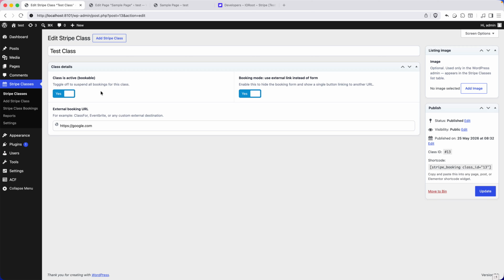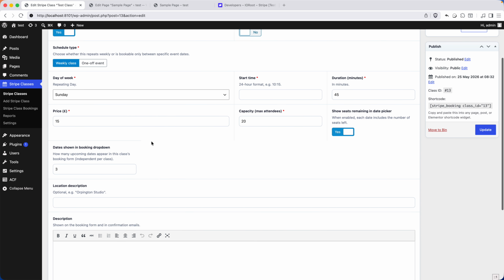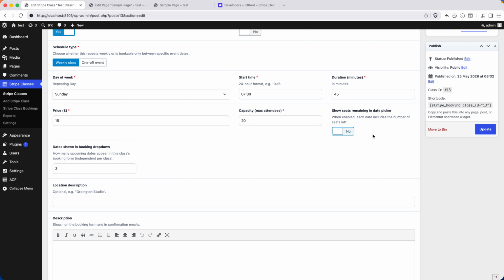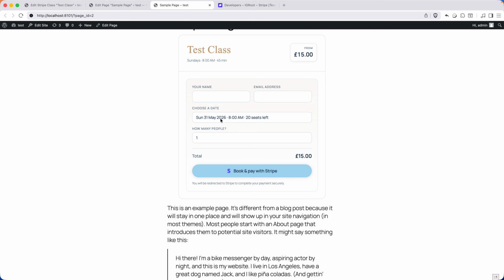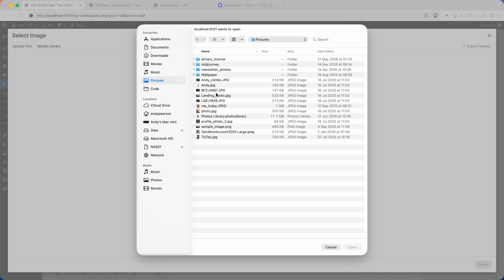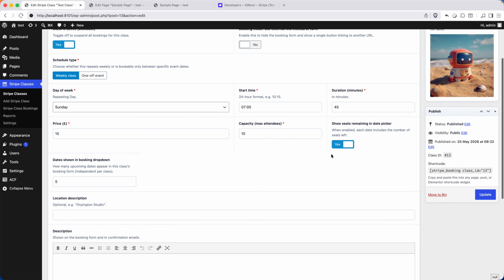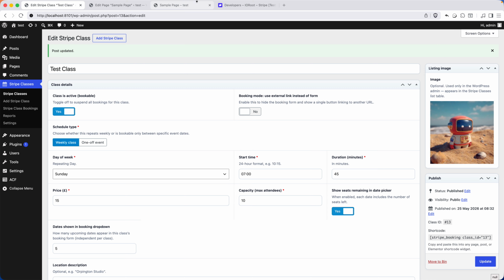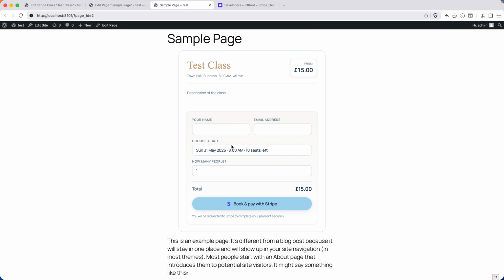Class Bookings with Stripe | Creating a Weekly Repeating Class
This video shows how to add a weekly repeating class in Class Bookings with Stripe — the schedule customers see in the date dropdown, plus price, capacity, and the booking form on your site.

What you’ll learn:
• Add a new Class under Stripe Class → Classes
• Choose “Weekly class” as the booking type
• Set day of week, start time, price (GBP), and capacity per session
• Optional: location, description, cancelled dates, pause bookings
• Publish and embed with shortcode [stripe_booking class_id="123"] or the Elementor widget

Perfect for yoga studios, fitness classes, workshops that run every week.